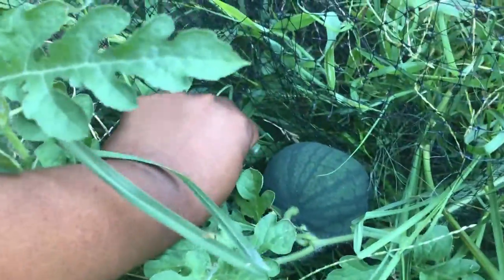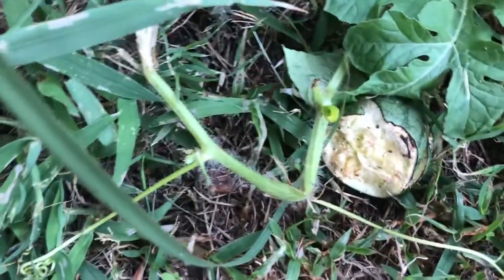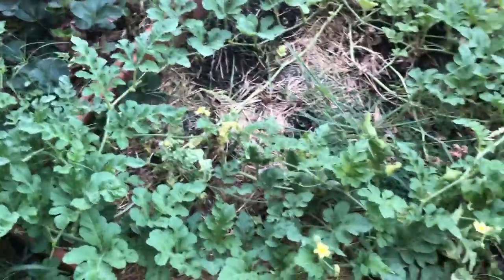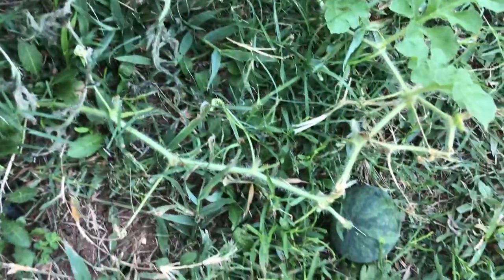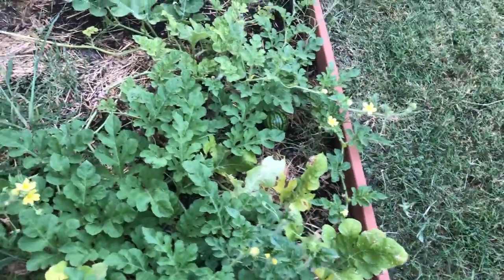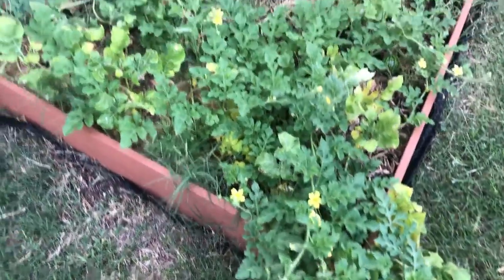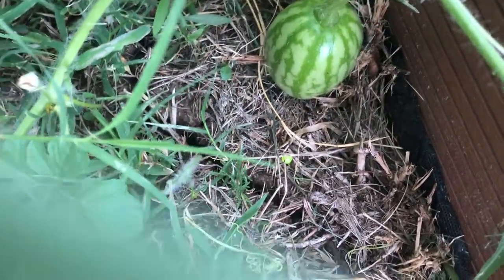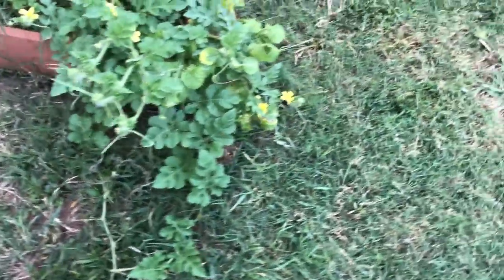Watermelon Update | TinyTexasGarden Ep 60